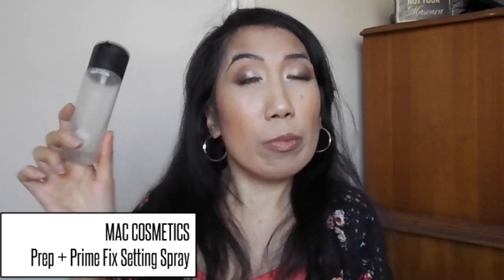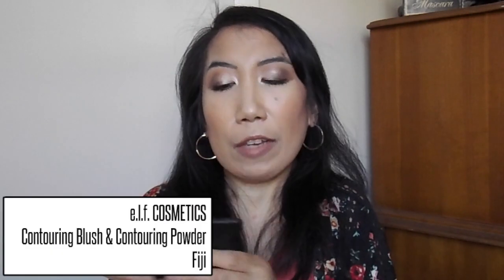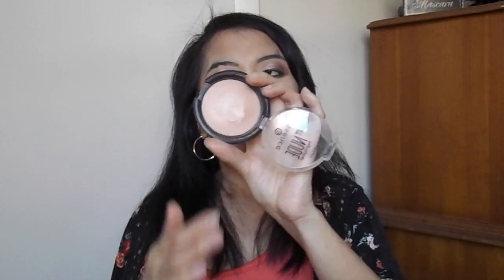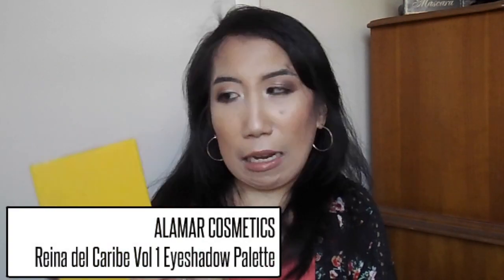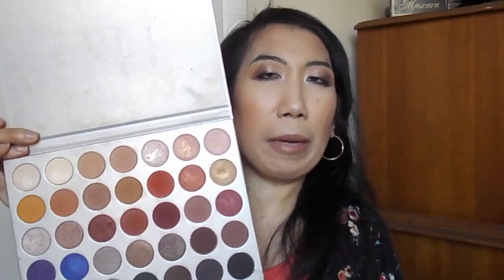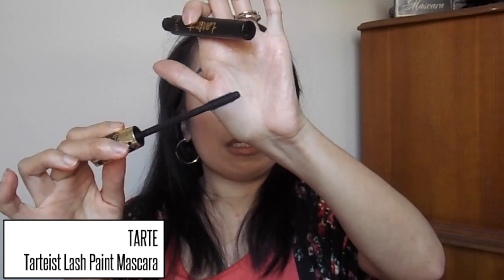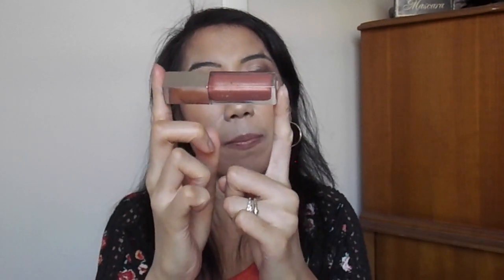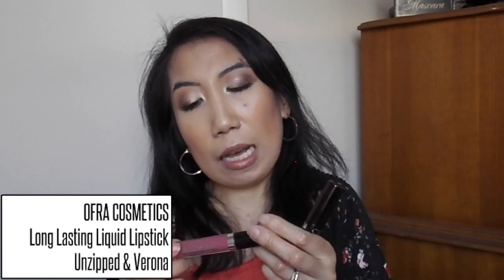BEST IN BEAUTY 2018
HAPPY NEW YEAR, everyone!! Grab some snacks and get comfortable because this is going to be a longgg one!

*SIDE NOTE: The clip for the remainder of the liquid lipstick lip swatches were blurry, so I couldn't show y'all the swatches. sorry, guys! I tried my best, however, to describe the shade for y'all! *

I am so excied to share with y'all ALL of my favorite BEAUTY (starkly MAKEUP PRODUCTS) for the year 2018!  These were all of the products that I have LOVED and used SO MUCH throughout the whole year of 2018!

I hope you guys enjoy!  What were YOUR favorite products for 2018?? Let me know down below :)

BEAUTY FAVES 2018

• Maybelline FaceStudio Master Prime Primer + Base (Hydrate + Smooth)
• First Aid Beauty Hello Fab Coconut Smoothie Priming Moisturizer
• Maybelline FitMe Foundation (Dewy + Smooth) in “220 Natural Beige”
• CoverGirl Vitalist Healthy Elixir Foundation in “Buff Beige”
• Estée Lauder Double Wear Stay-in-Place Makeup in “3W1 Tawny”
• Tarte Shape Concealer in “Light/Medium”
• Maybelline FitMe Concealer in “Medium”
• NYX HD Finishing Powder in “Banana”
• Maybelline FitMe Loose Setting Powder in “Medium”
• Clinique Blended Face Powder in “Invisible Blend”
• Morphe x Jaclyn Hill
• Alamar Cosmetics Reina del Caribe Vol 1
• Crown Fuego Eyeshadow Palette
• Wet n Wild 10-Pan Eyeshadow in Rosé in the Air”
• Maybelline The Colossal Big Shot
• elf x ThatsHeart Coffee & Cream Highlighter
• Neutrogena Healthy Skin Blends Powder in “30 Sunkissed”
• Lisa Frank x Glamour Dolls Bitten & Bronzed Matte Bronzer
• elf Contouring Blush & Bronzer Powder in “Fiji”
• Morphe Blushing Babes Trio in “Pop of Coral”
• Wet n Wild MegaLast Catsuit Liquid Lipstick in “Missy & Fierce”
“ Palladio Beauty Velvet Matte Lip Cream in “Angora,” “Panne, & “Bouclé”
• NYX Soft Matte Lip Cream in “Cannes” & “Abu Dhabi”
• Ofra Long Lasting Liquid Lipstick in “Unzipped” & “Verona”
• Girlactik Matte Lip Paint in “Posh”
• elf Cosmetics Moisturizing Lipstick in “ Cheeky”
• Maybelline Color Sensational Creamy Matte Lipstick in “Nude Nuance”
• elf Cosmetics Instant Lift Brow Pencil in “Deep Brown”

SAVINGS CODES!